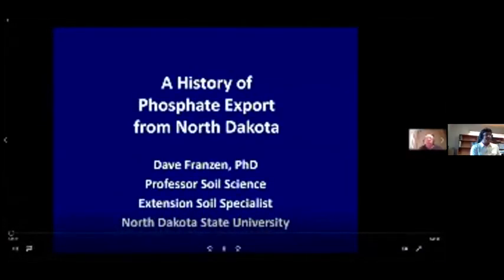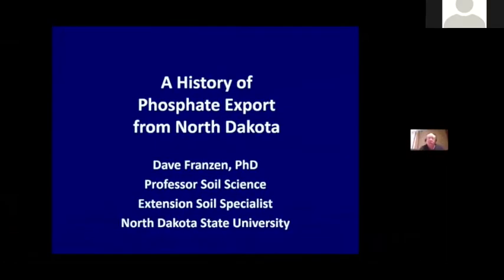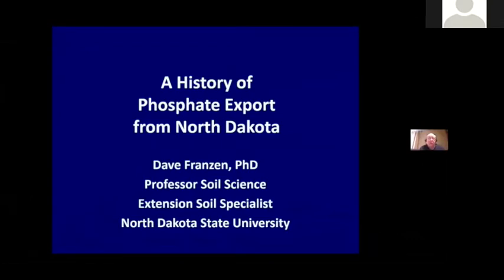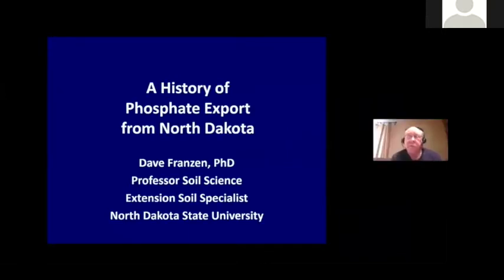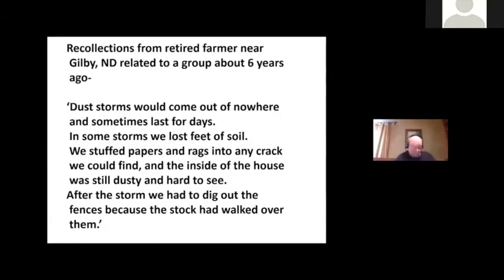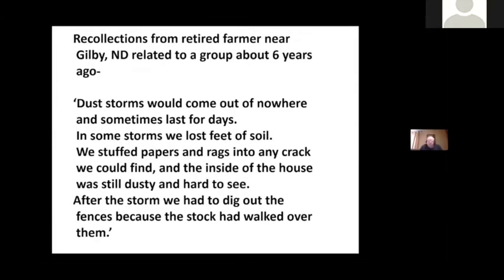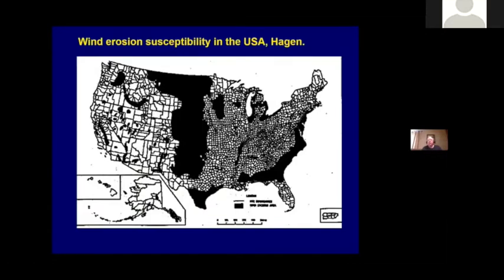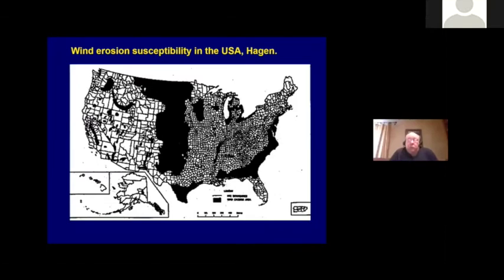NDSU Extension Soil Health Webinar #3 - May 05, 2020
Dave Franzen, NDSU Soil Science Specialist presents "A History of Phosphorous Export from North Dakota".